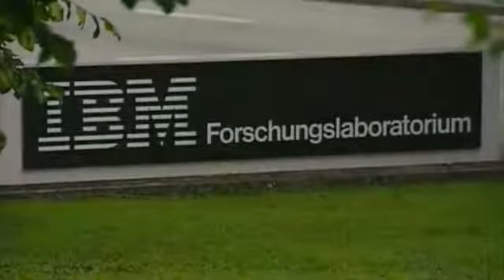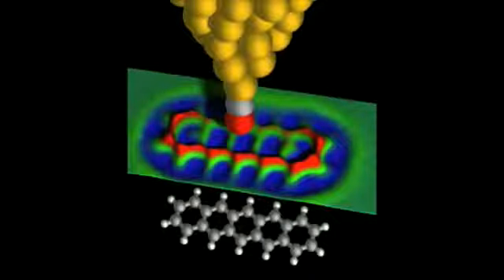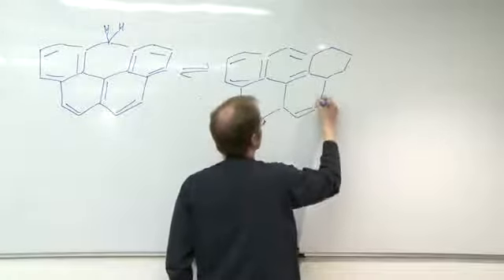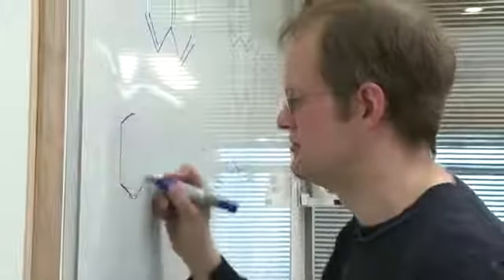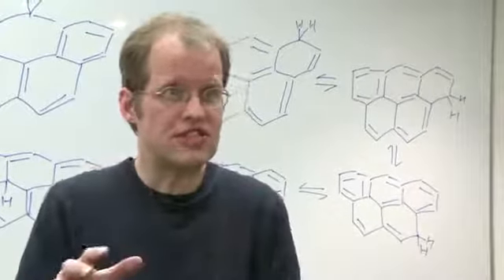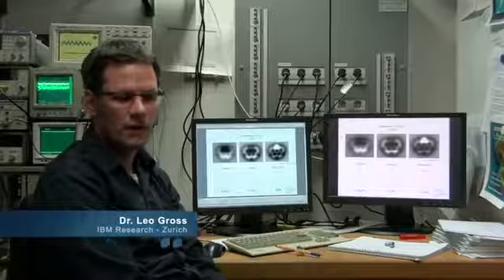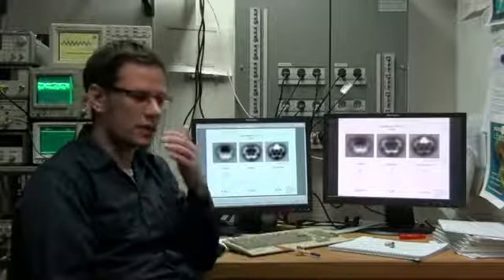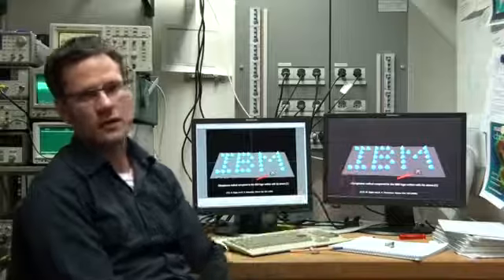Researchers Create, Image Smallest Olympic Rings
Scientists have created and imaged the smallest possible five-ringed structure— about 100,000 times thinner than a human hair— and you'll probably recognize its shape.

Source: Univ. of Warwick